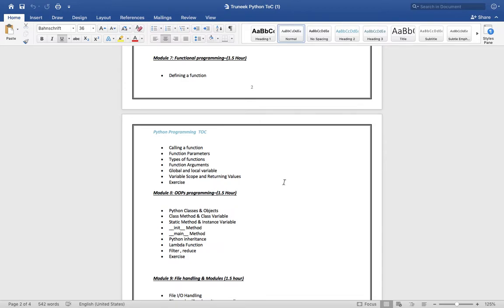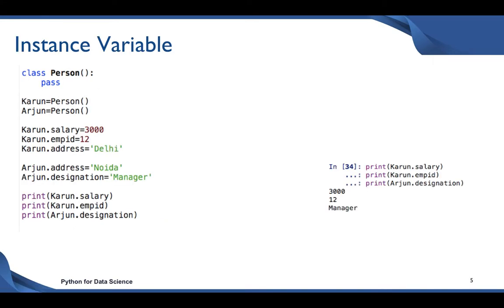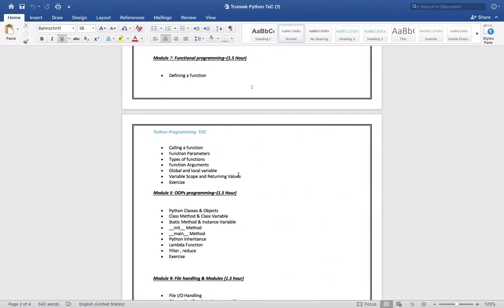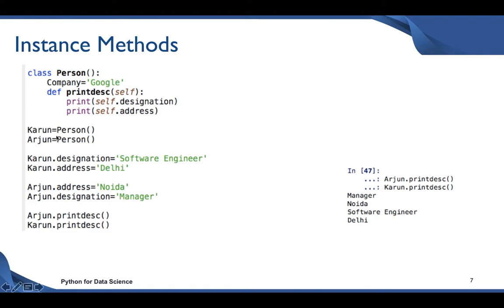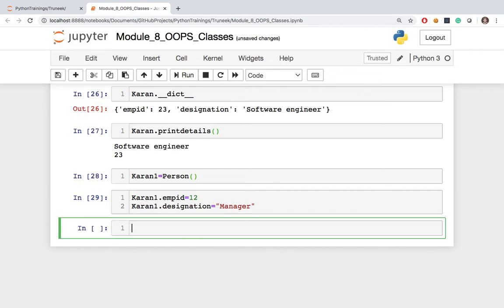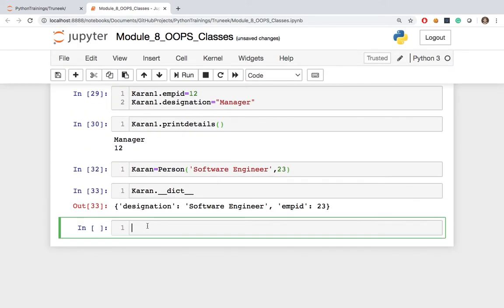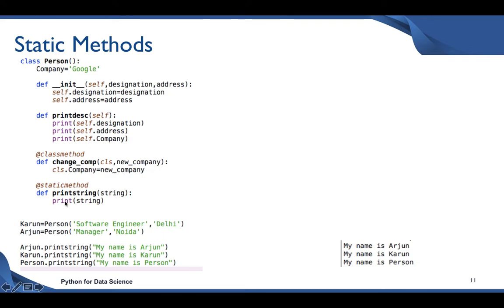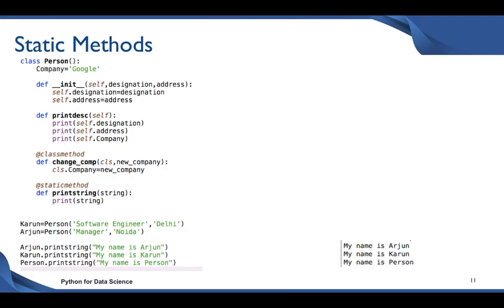Class & Objects | OOPS in Python |Python Programming for Beginners Easy | Static & Class methods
Hi EveryOne !!
This video contains Classes & Objects Explanation in Python

1. What is Class?
2.  What are class objects ?
3.  self keyword
4. Static method
5. Class methods
6. Class Variable